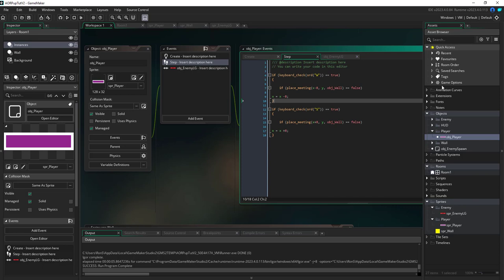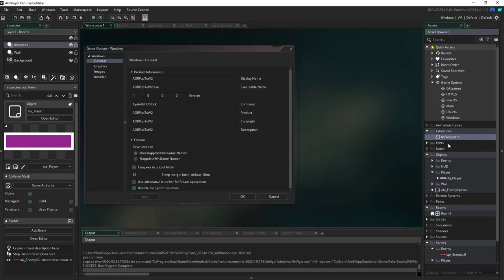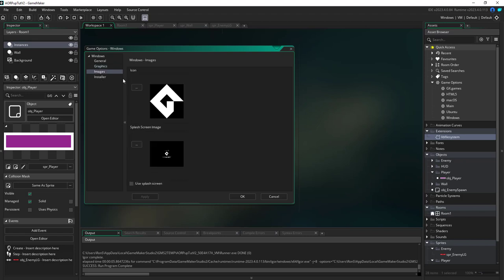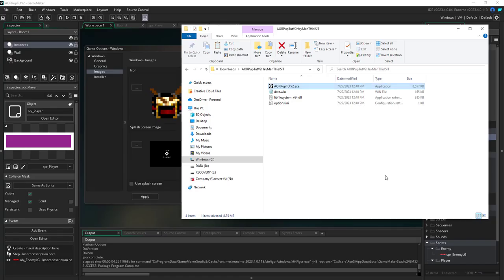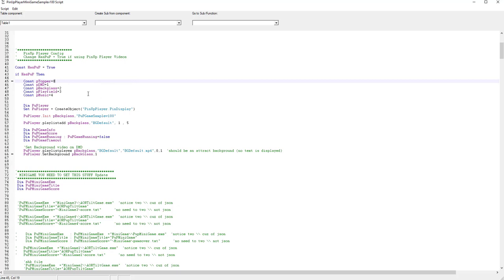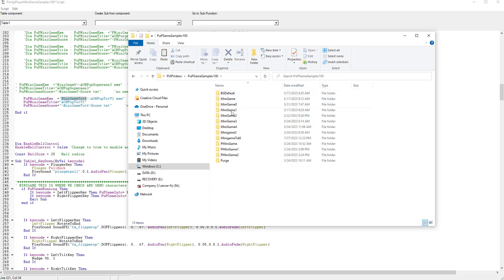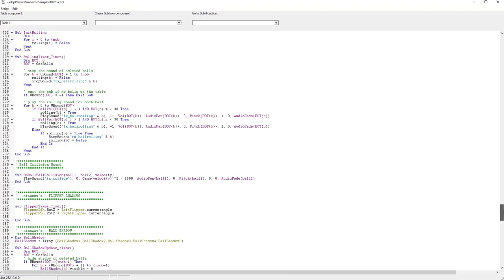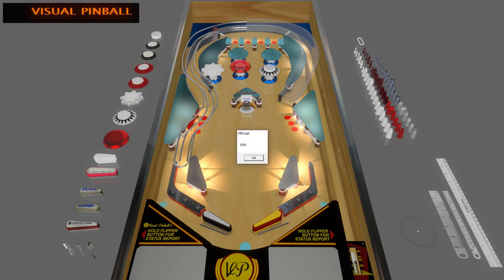AORMiniGameTutorialV1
How To Export GameMaker2 and launch in VPX